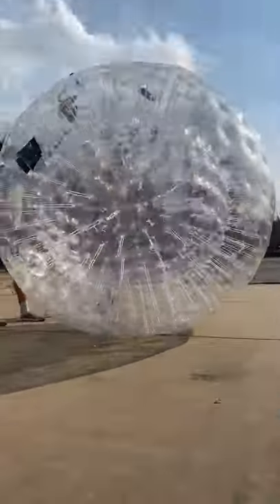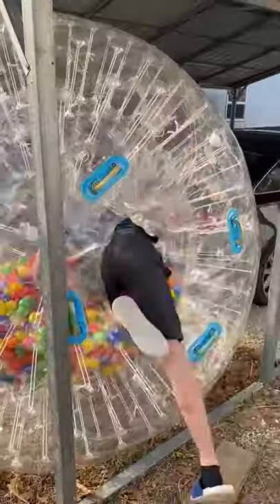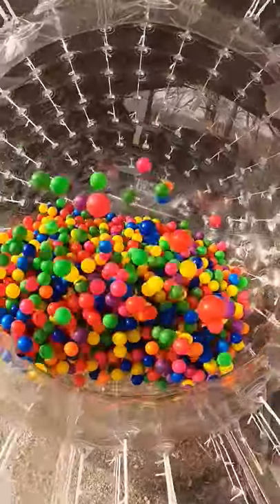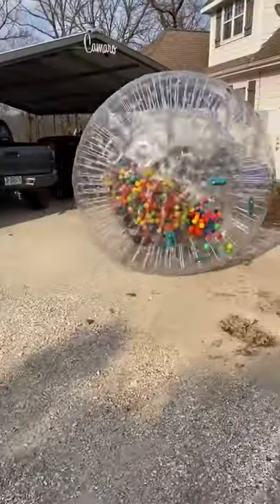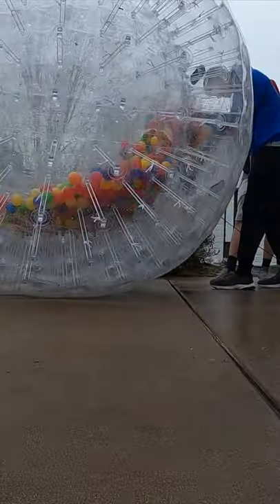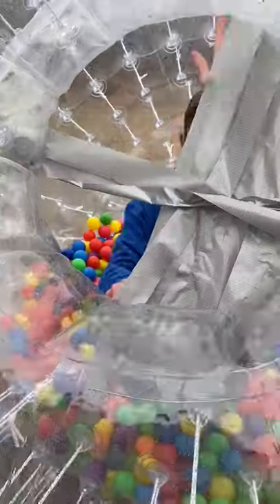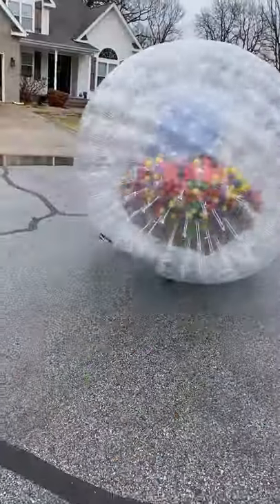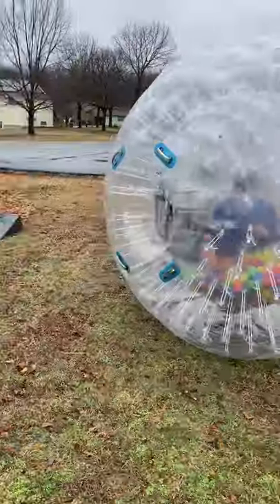Hamster Ball With Ball Pit Balls